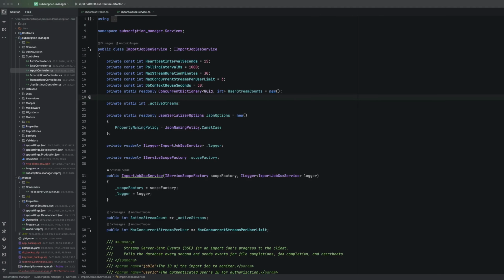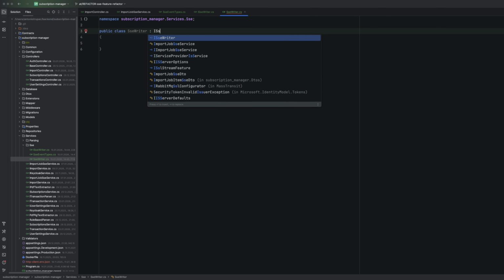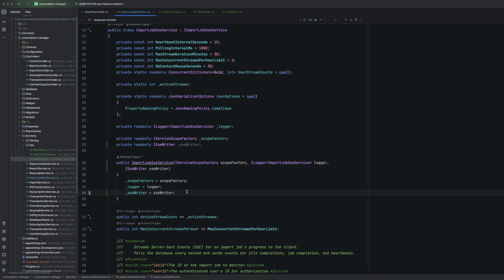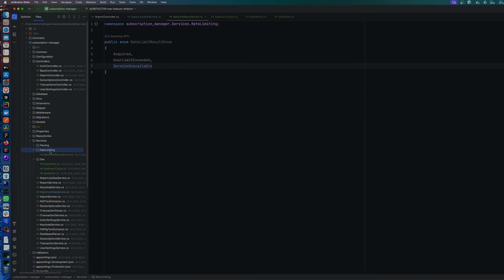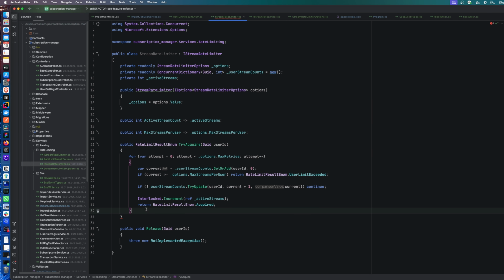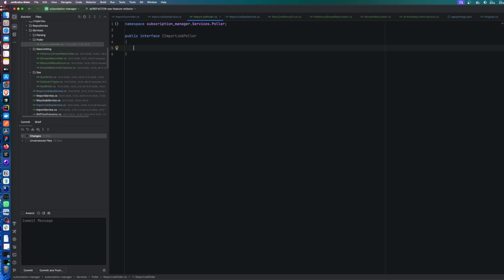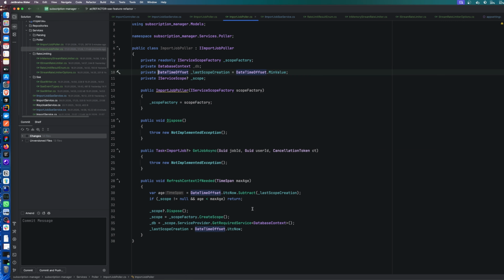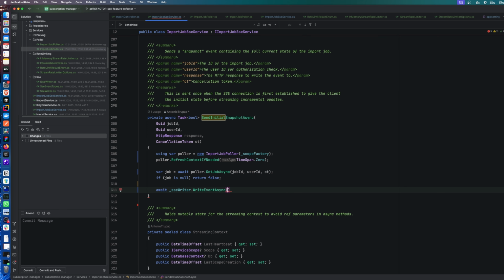Refactoring SSE for Real-Time Job Progress - .NET Job Importer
Building a PDF import system with real-time progress updates. This video focuses on refactoring the Server-Sent Events service that streams job progress to the client.

The original code worked but was a 400-line mess - static dictionaries, magic strings everywhere, SSE formatting mixed with business logic. Untestable.

I break it into clean, focused pieces:

- SseEventTypes - no more magic strings
- ISseWriter - SSE formatting extracted behind an interface
- IStreamRateLimiter - thread-safe rate limiting with enum results instead of stringly-typed errors
- IImportJobPoller - managed DbContext lifecycle for long-running polling loops

Each piece can be unit tested in isolation, mocked when testing the service, and swapped out for different implementations.

Next video: implementing the inbox pattern with MassTransit to actually process the PDF imports. Then we test the full flow - upload files, watch events stream in real-time.

Tech stack:
- .NET 9
- MassTransit (coming next)
- TanStack Start frontend

Part of the Job Importer series - building a complete file import system with background processing and real-time updates.